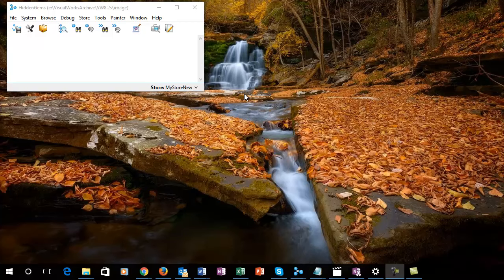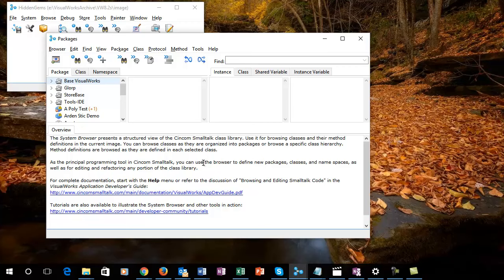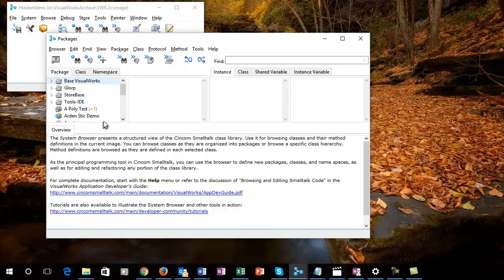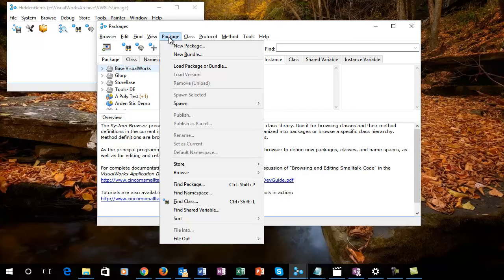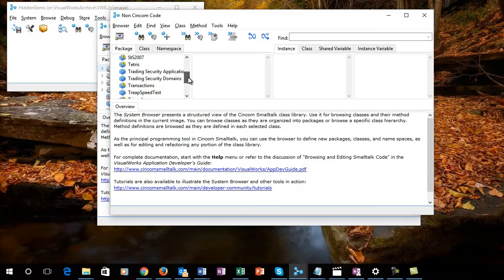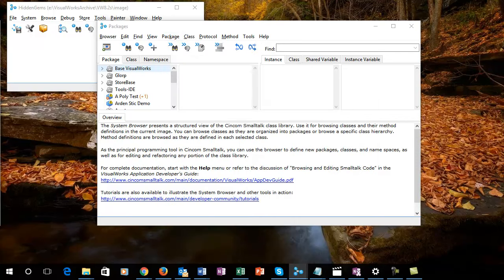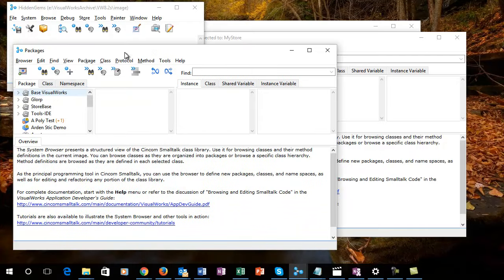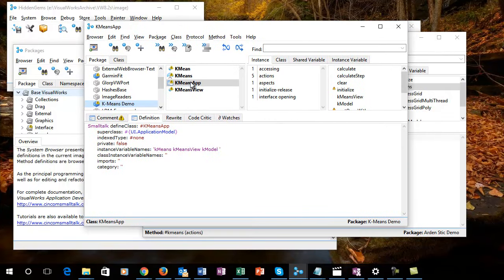Hidden Gems: Browser